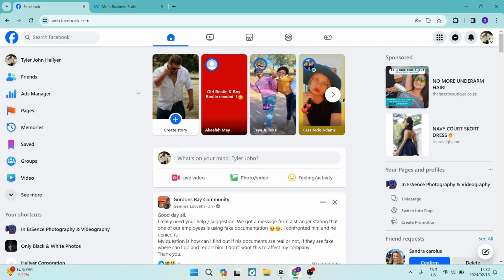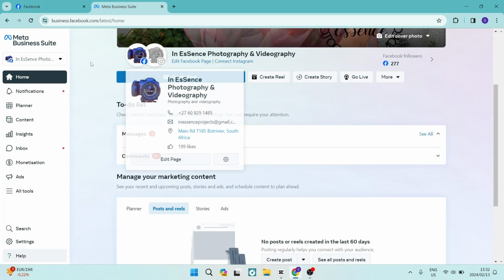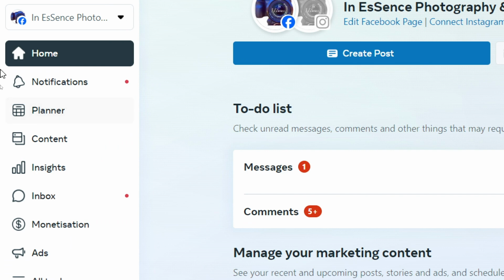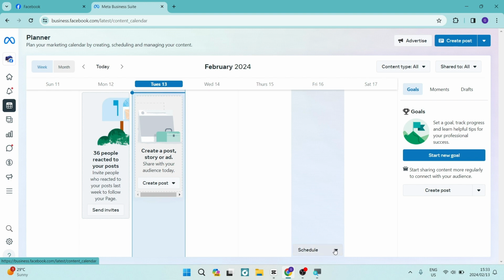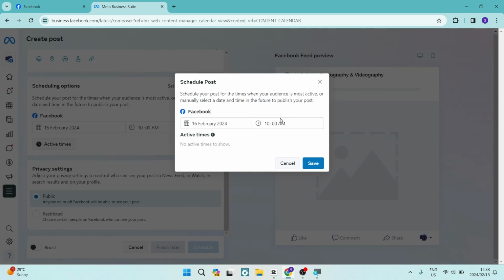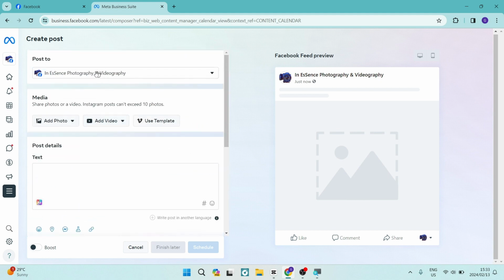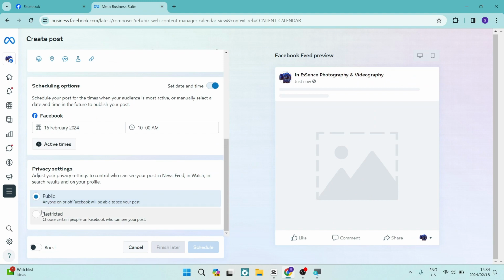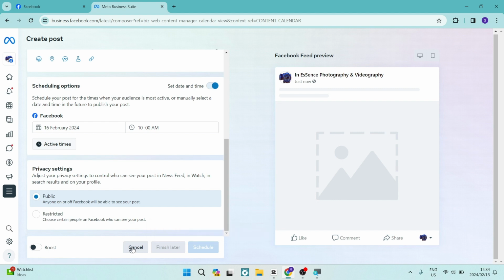How to Schedule Instagram Posts in Meta Business Suite